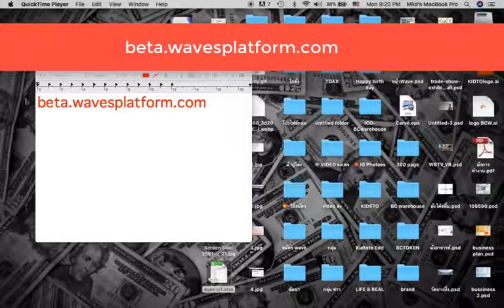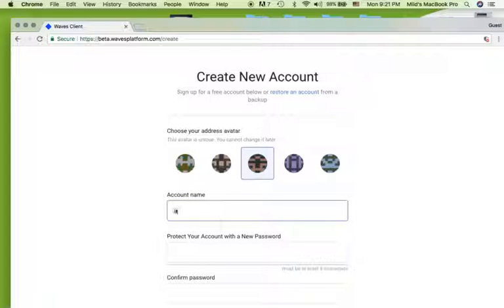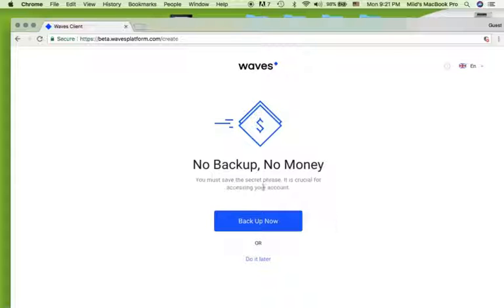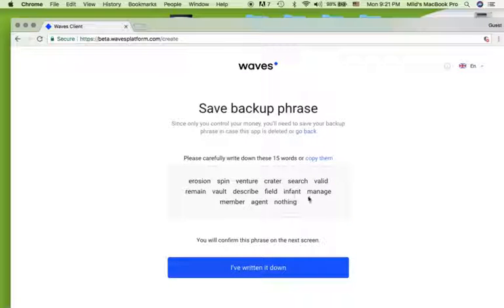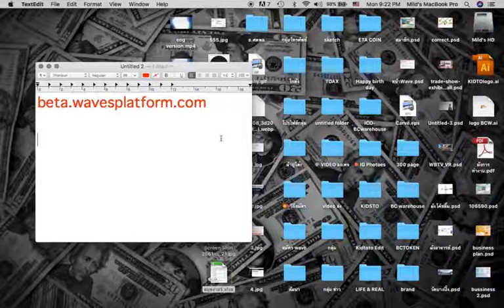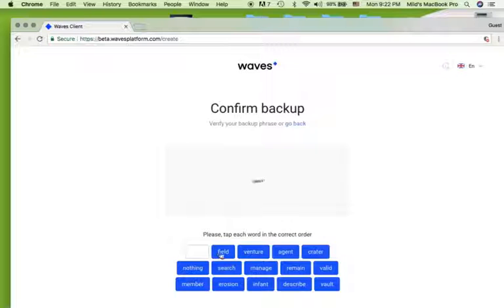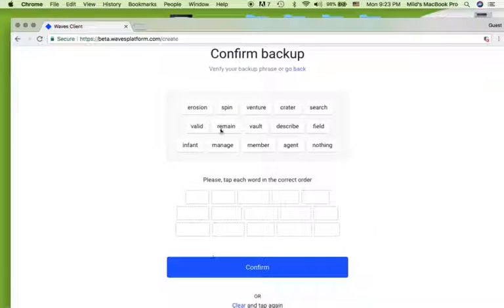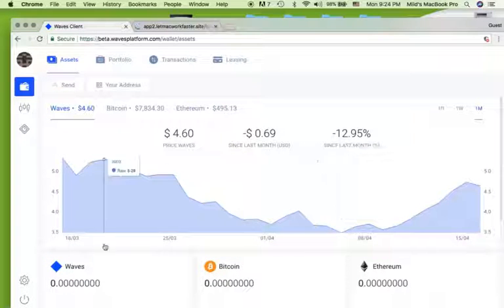WAVES ENG VIRSION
To start, click on “Get Started”

 2.The following screen will be your identification in this program and this identification is call an “AVATAR” .
So now, “choose your address avatar.”
When you have done so, repeat the password you have chosen and click on the “Continue” button.

3.In the next step, we recommend you to create a backup copy of the seed phrase.
To continue, click on the “Back Up now” button

 4.Carefully read the warning and only then click on “I understand”

 5.After this, you will get your account seed phrase. ,(your seed phrase is a series of numbers or words that you will need to remember and re-position in the right sequence in order to confirm your identity when asked to do so by the program )
Create several copies of the seed phrase( as this seed phrase is your password phrase, and it is vital that you do not lose this password .If you do not enter your seed phrase in the correct order you will not be able to access your WAVES WALLET ),  and then after you have made your copies, simply click on the “I’ve written it down” button

 • 6. Сonfirm your seed phrase with the correct sequence of words, by simply tapping the words with your cursor.
If you have made a mistake just click on  “Clear and tap again.”
After finishing putting in your seed phrase, simply click on “Confirm.”

 • 7.At this final stage, read very carefully the conditions, and if you agree, check boxes.
Click on “Confirm and Begin”, after which you will enter the WAVES platform and YOUR WAVES WALLET. Happy trading !

สอนออนไลน์ - หลักสูตร "รวยด้วยยูทูป"
โดย Satapol สอนยูทูป
สอบถามเพิ่มเติม
LINE@ :
โทร.096-880-5653